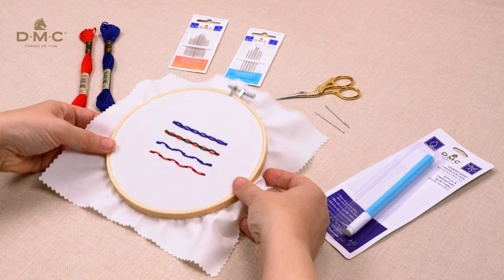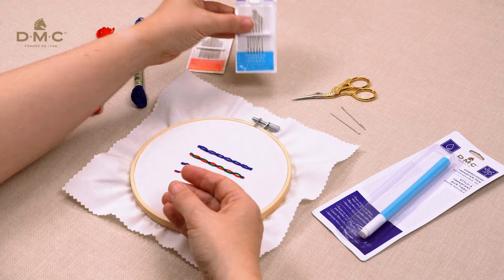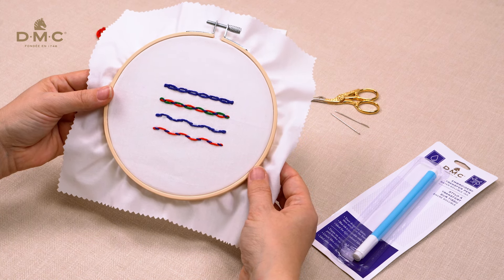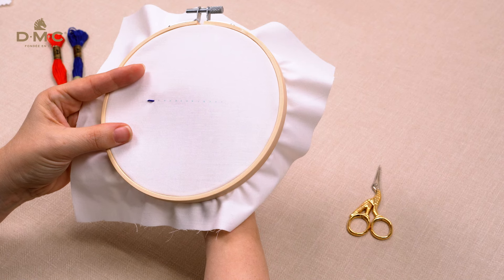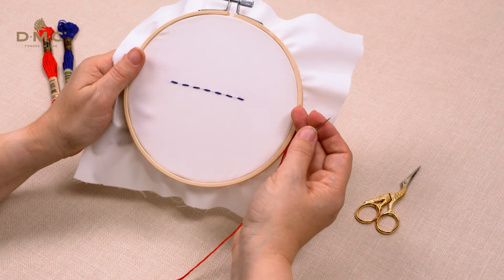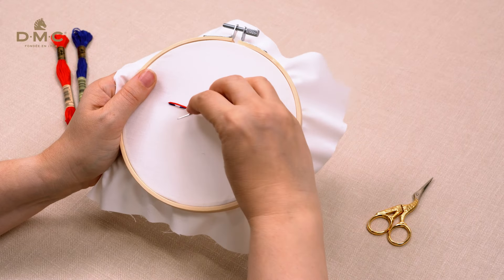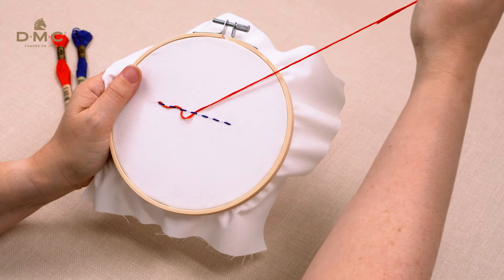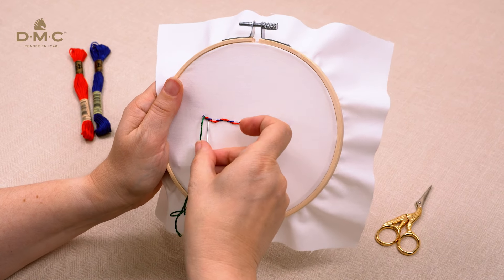Embroidery How To: Interlaced Running Stitch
Learn how to do the Interlaced Running Stitch technique with this tutorial by DMC. Using 2 colours, this technique creates a decorative embellishment.